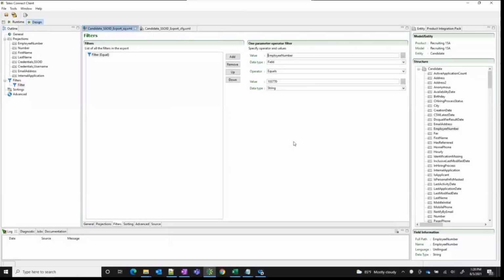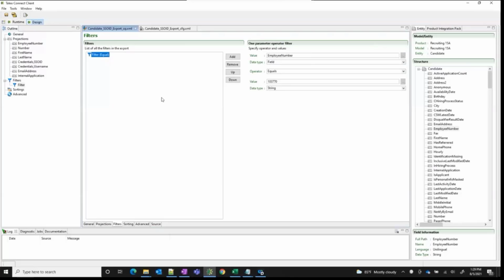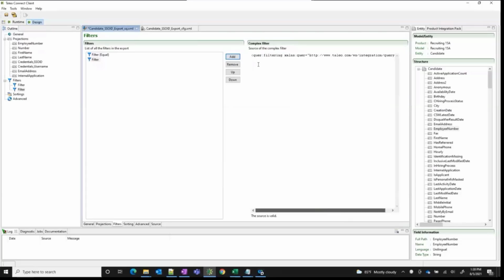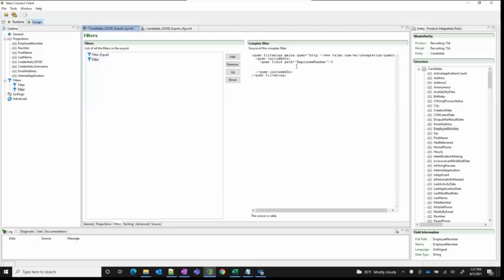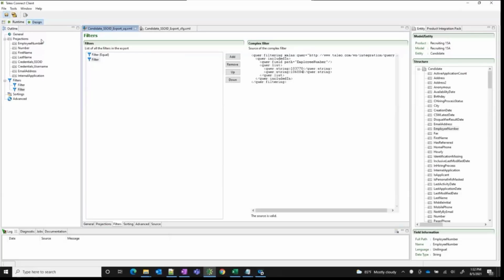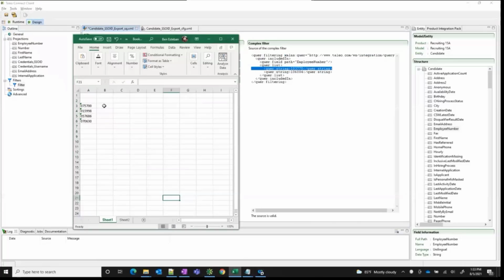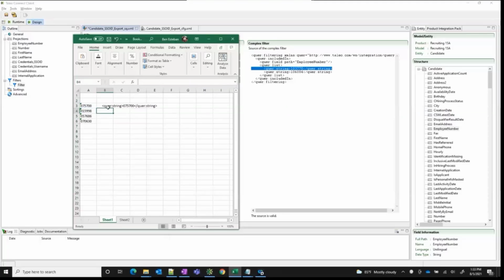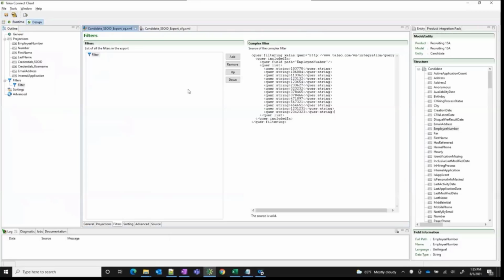Taleo TCC - How to Export Multiple Records Using Includedln Filter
In this course you will learn:

How to export a list of specific records
How to easily create the necessary code in Excel